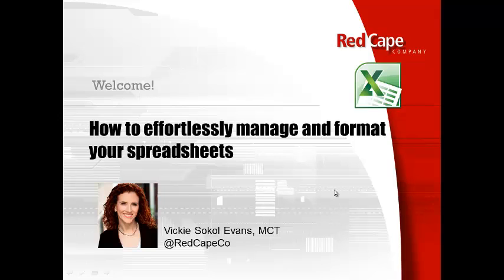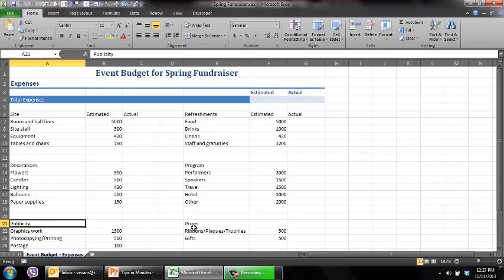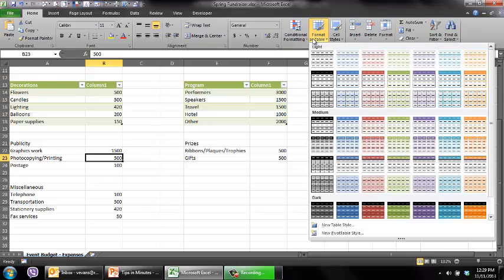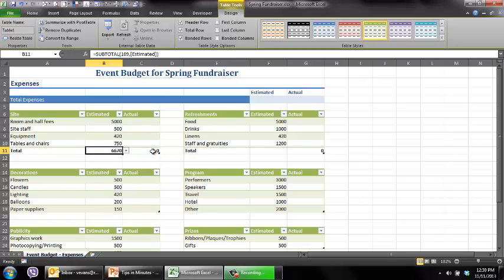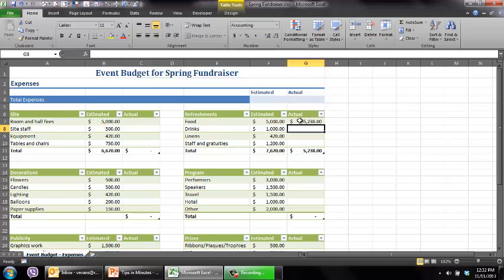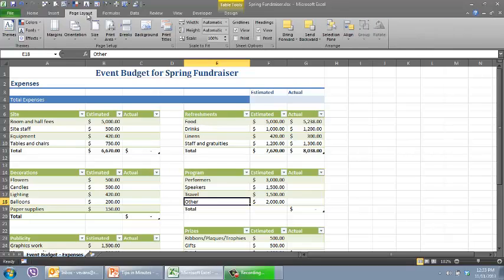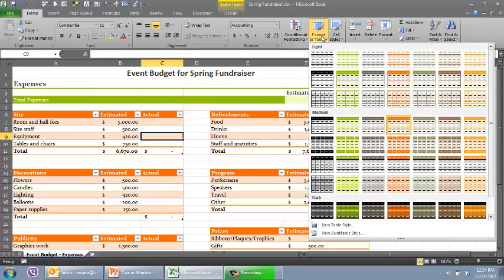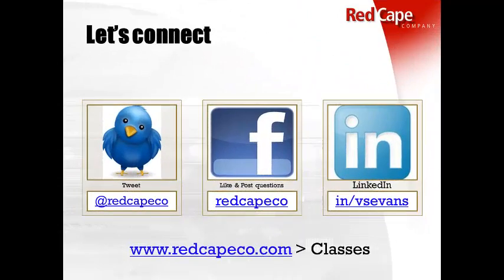How to create tables and format your spreadsheet using Themes in Excel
Discover how to effortless manage and format your spreadsheets in Excel using Tables and Themes. Demonstrated by Vickie Sokol Evans, MCT author of "100 Tips in 100 Minutes using Windows 7 & Office 2010"